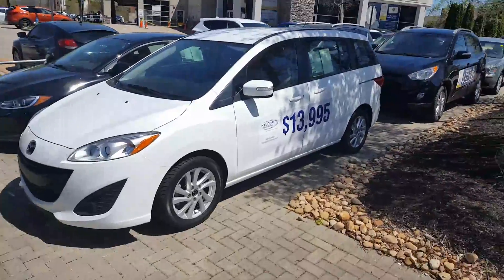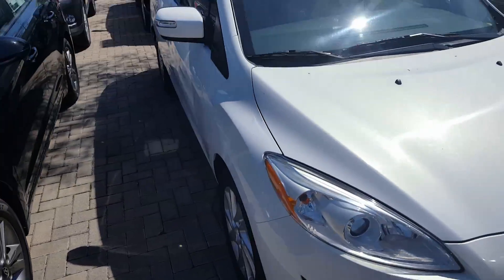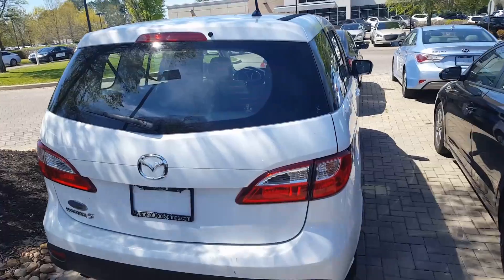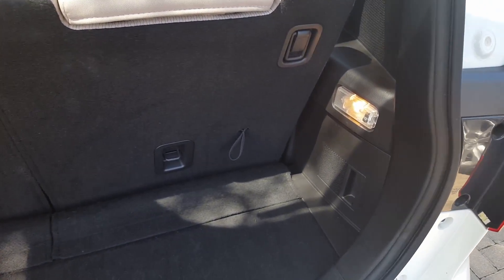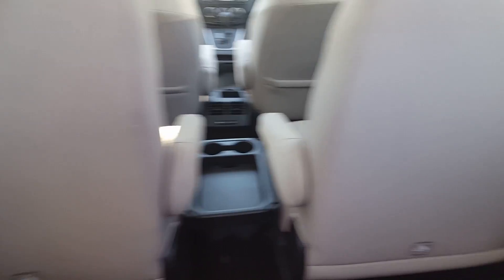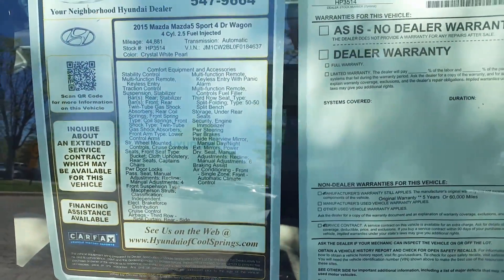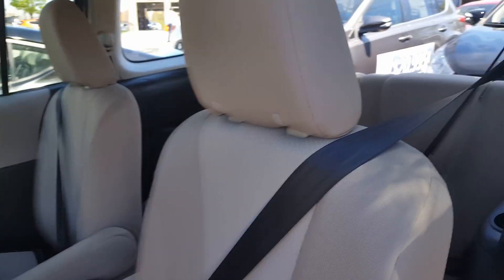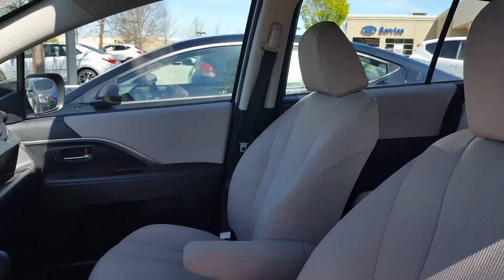Alicia 2015 Mazda 5